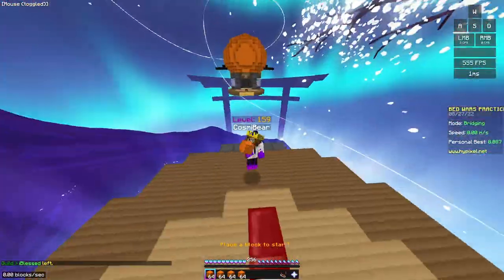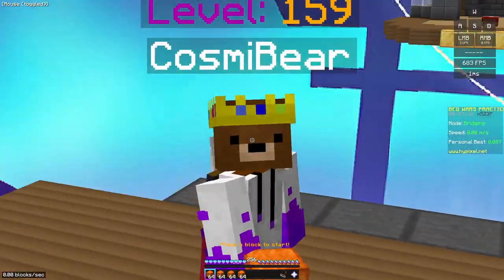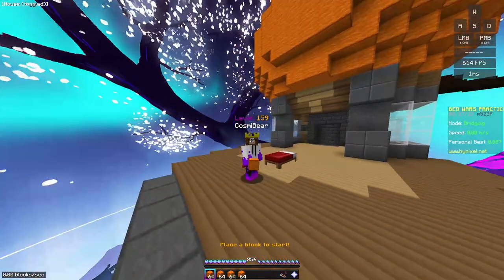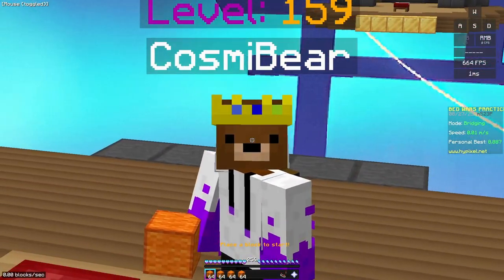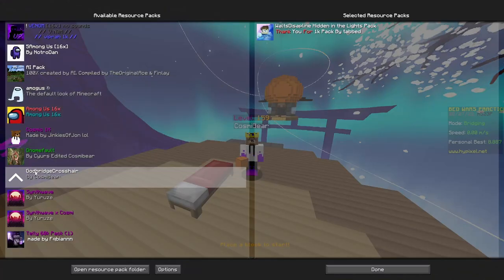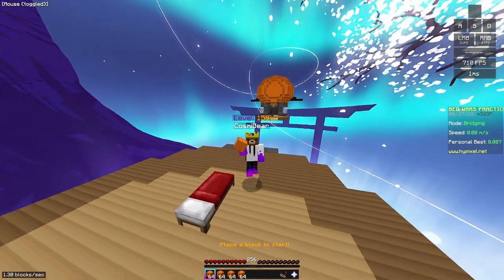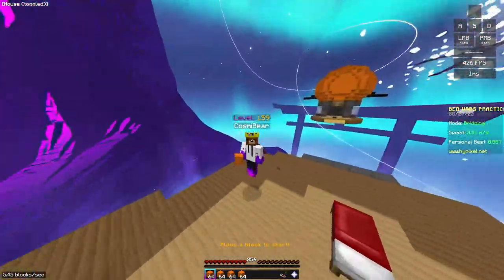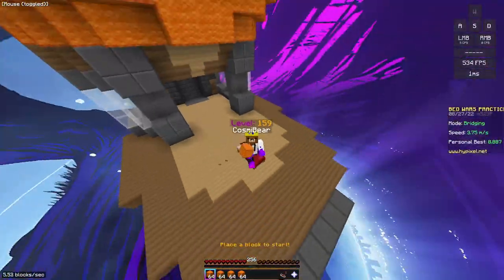Godbridge Crosshair Overlay 1.8.9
►This is a godbride crosshair overlay texture pack for minecraft 1.8.9.

►This godbridge crosshair overlay is great for any texture pack and allows you to godbridge with any pack you want.